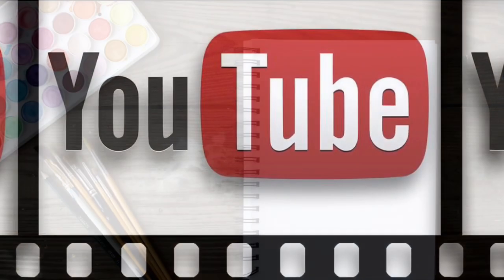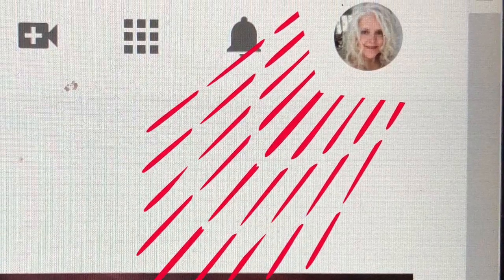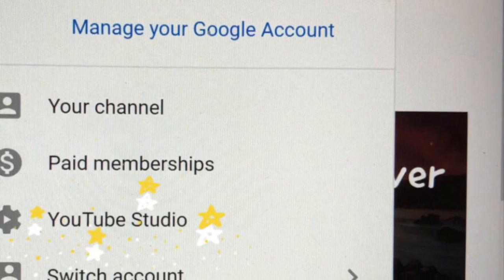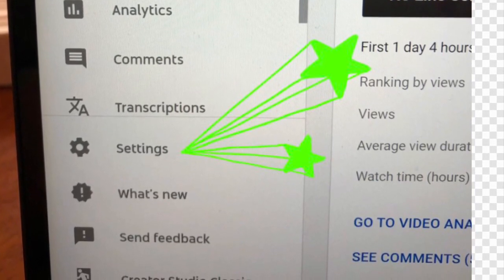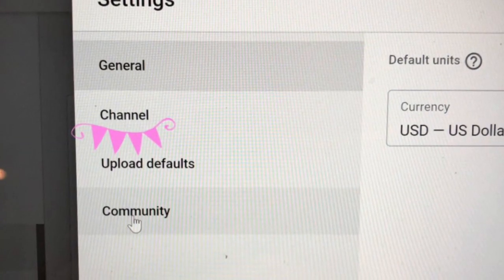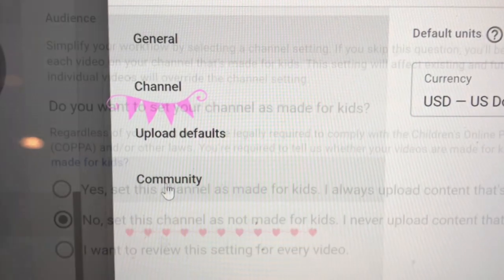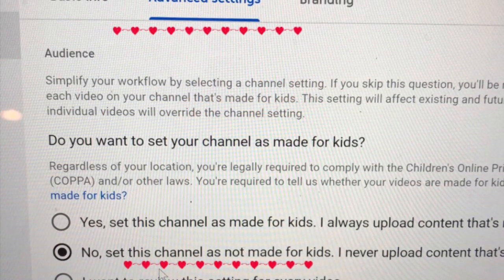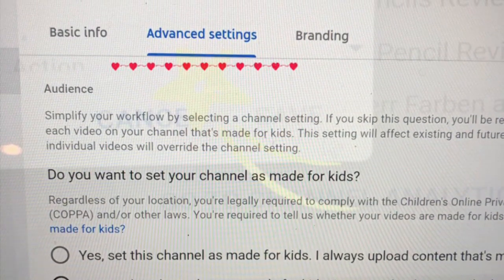YouTube Creators! Set Your ENTIRE Audience According To YouTube's New Guidelines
If your audience is ALL adults or ALL children, this video will how to set your ENTIRE audience according to YouTube guidelines, so you do NOT have to go through your entire library and do it one by one.